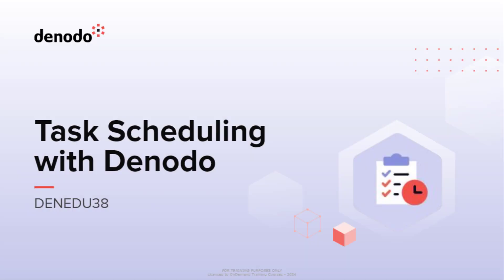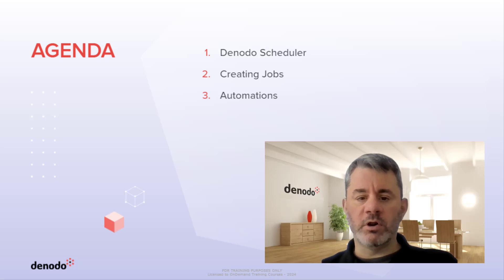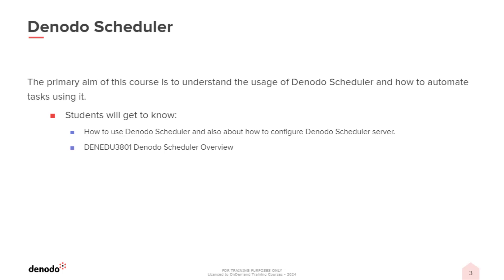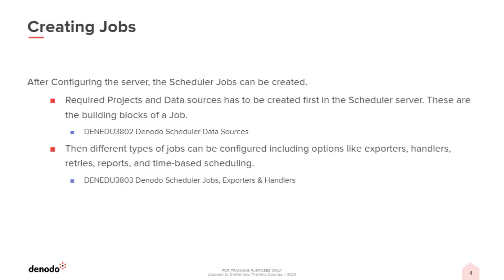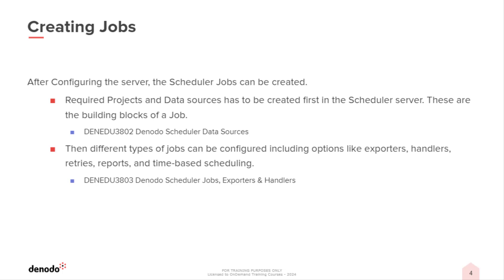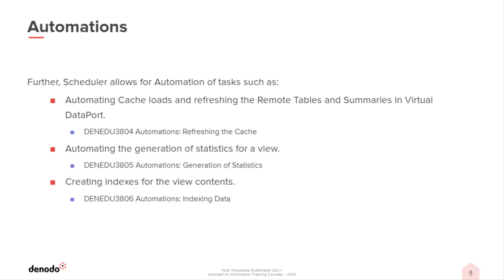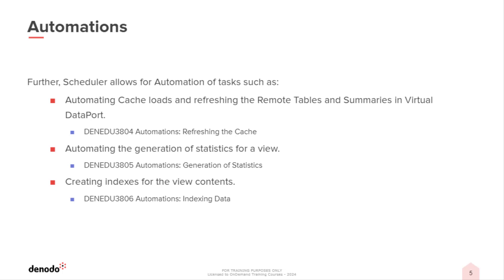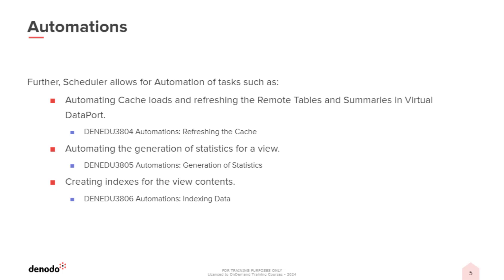Task Scheduling with Denodo (Course Overview)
This course is about Denodo Scheduler. Students will learn how to create planned tasks for automating actions.Get more information about this course in the Denodo Education